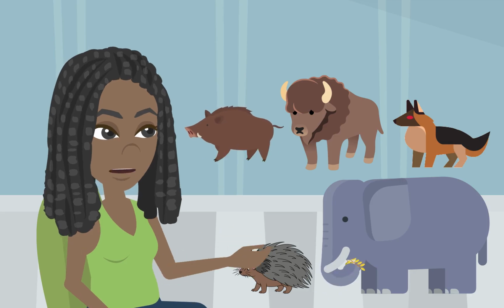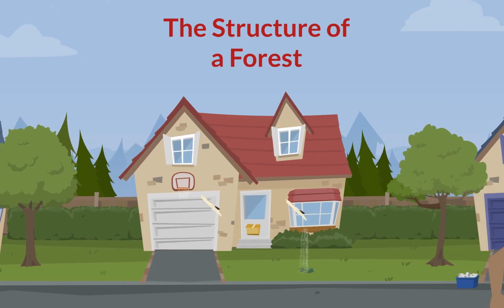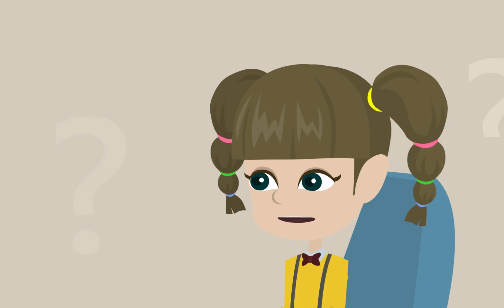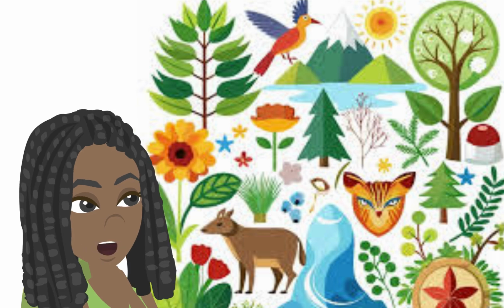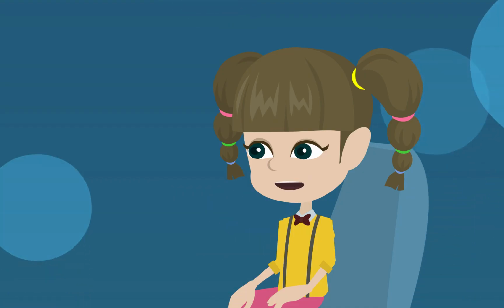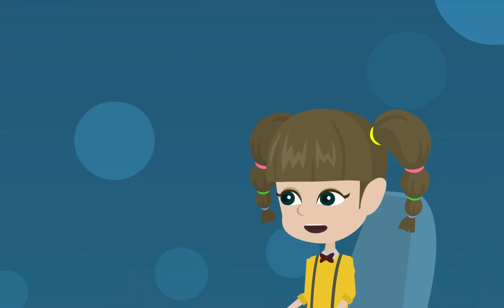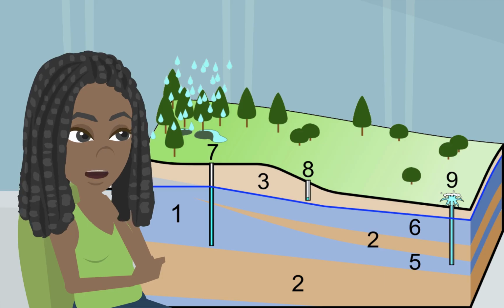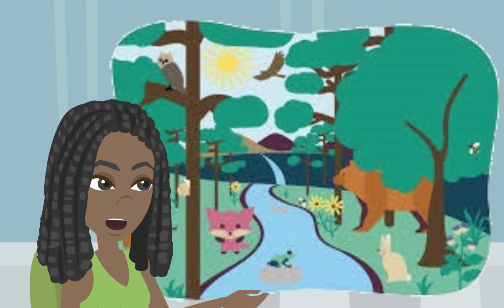Elementary Science Class 7 Forests: Our Lifeline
Visit to a Forest
The Structure of a Forest
Ecology of Forest
Benefits for Balance of Ecosystem